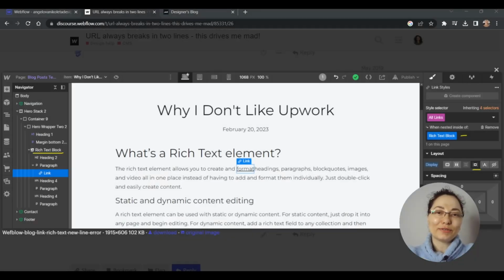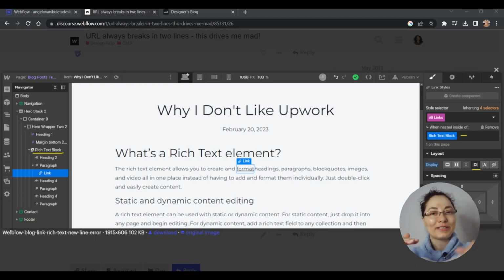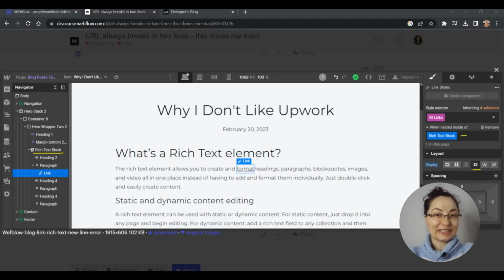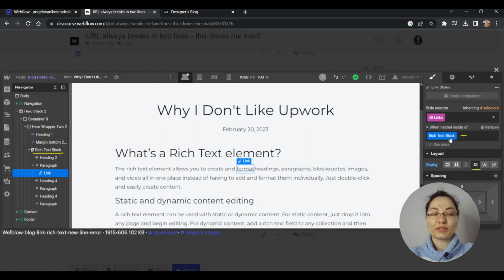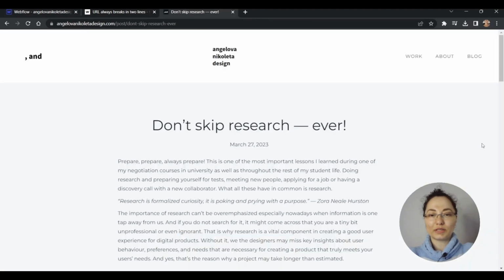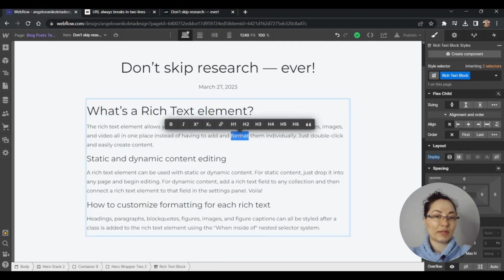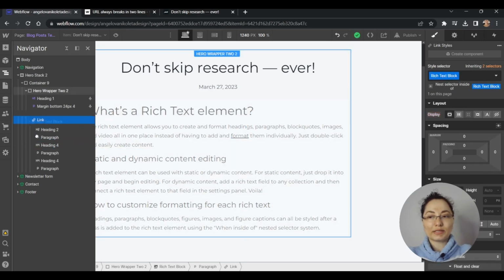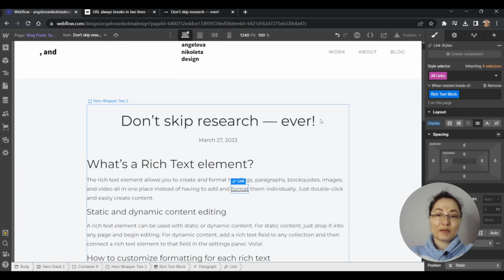How to Fix Broken Text-Link Paragraph in Rich Text Webflow?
Are you struggling with URL breaks in Webflow's Rich Text Element? In this tutorial, I'll show you how to master this powerful feature and avoid those pesky URL breaks that can wreak havoc on your SEO especially if you have a blog on your website.

Whether you're a seasoned Webflow user or just getting started, this video will provide you with valuable tips and tricks to make the most of this essential element. I'll cover the basic formatting options.